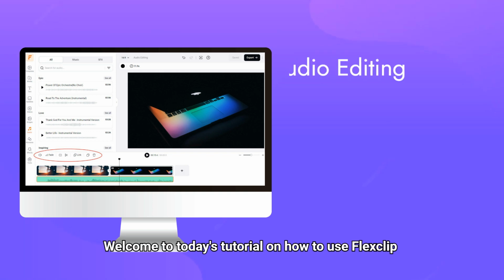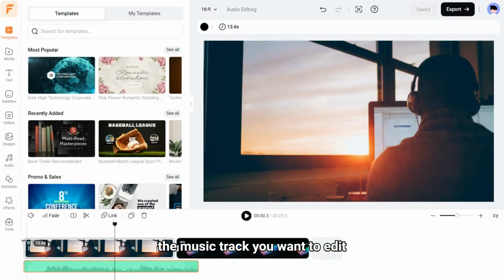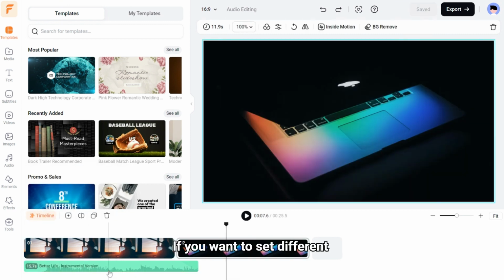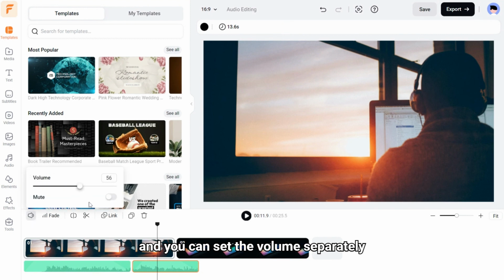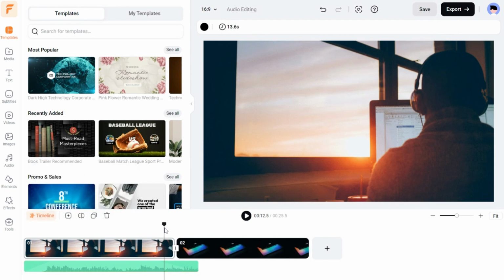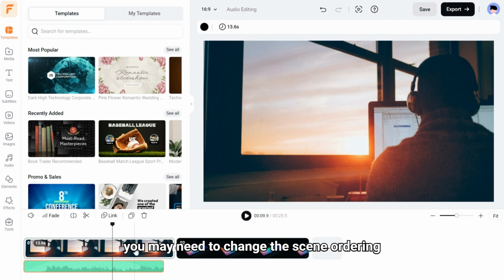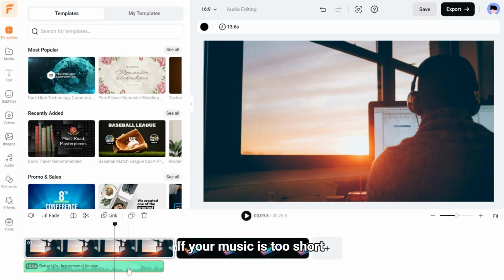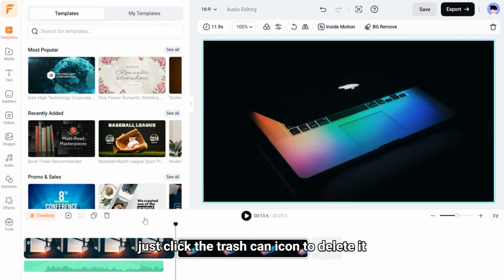Audio & BGM Editing Made Easy! Make Your Videos Sound Perfect with FlexClip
In this tutorial, we'll show you how to use FlexClip to edit your audio or background music (BGM) for your videos. FlexClip is a user-friendly online video editor that offers a range of tools to help you create professional-looking videos. Learn how to easily trim, adjust volume, and add music to your videos using FlexClip's editing features. Watch now and take your video editing skills to the next level!